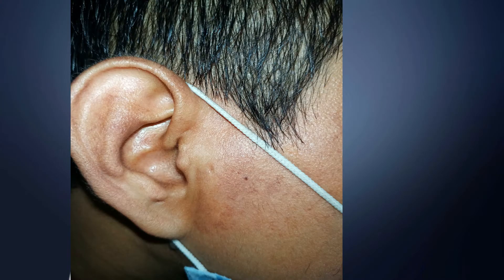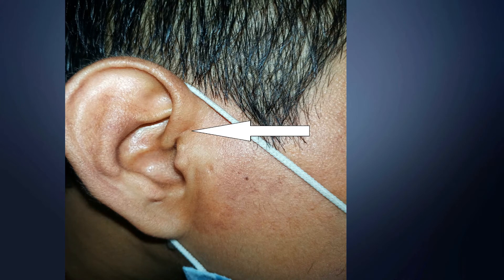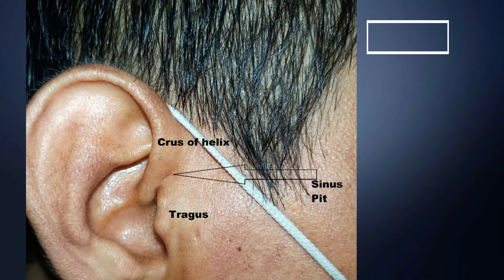Preauricular Sinus: Complexities behind Simple Pathology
Preauricular sinus is a congenital anomaly of pinna developed due to failure of fusion of hillocks of first and second branchial arches during 6th week of gestation.

Complex pathology like branchiootorenal (BOR) syndrome and external auditory canal fistula may be present in certain situation.

Simple sinectomy may result in significant recurrence. To prevent this, some special measures are taken.